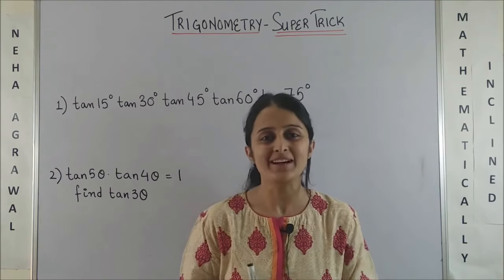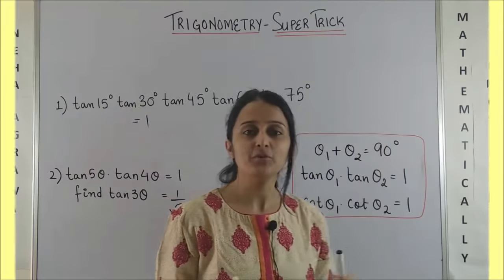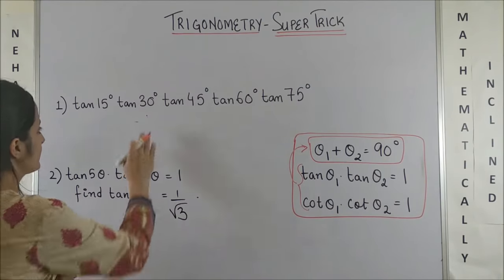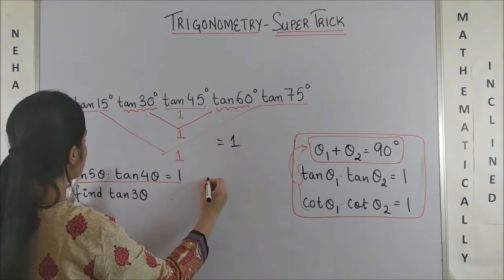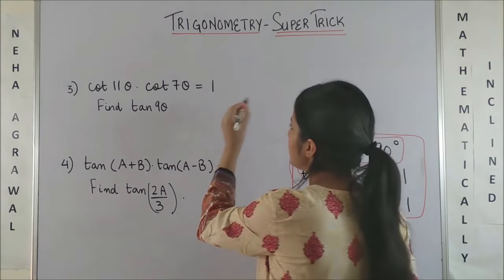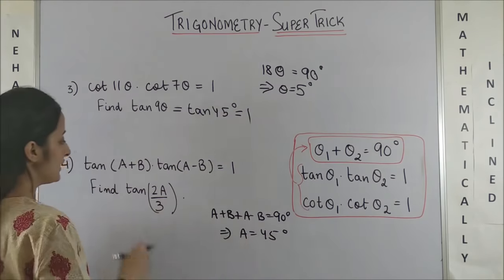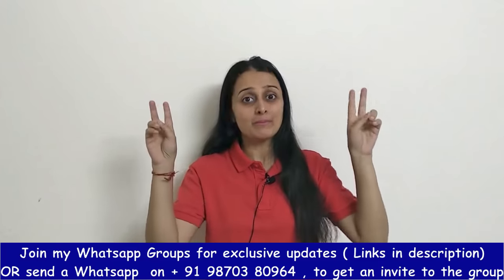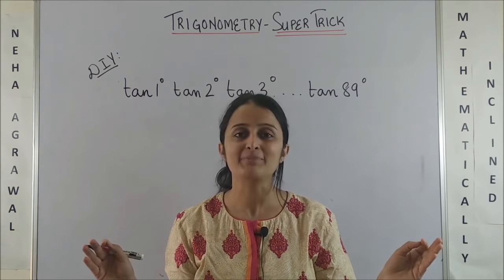TRIGONOMETRY TRICK/SHORTCUT FOR JEE/NDA/NA/CETs/AIRFORCE/RAILWAYS/BANKING/SSC-CGL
Solve Trigonometry questions in 3 seconds.
Trigonometry shortcut for JEE/NDA/NA/AIRFORCE/RAILWAYS/ BANKING/SSC-
CGL/MBA/GRE/SAT/CETs./Competitive exams.

(new)
📚 JEE Main 2023 : FREE JEE MATH PREPARATION